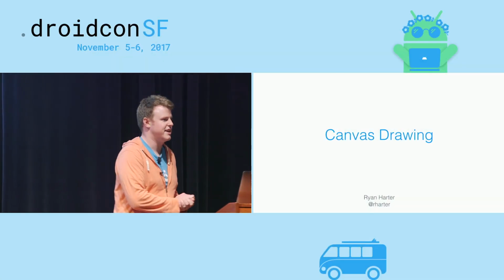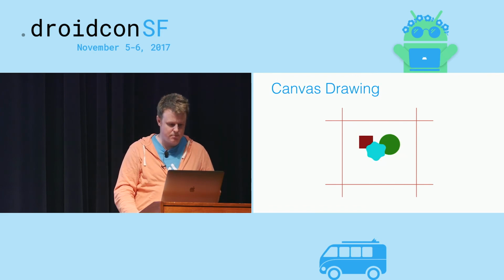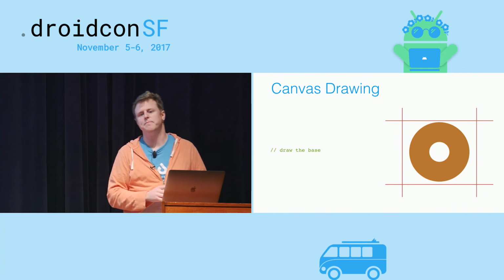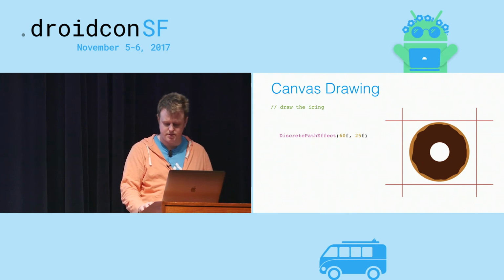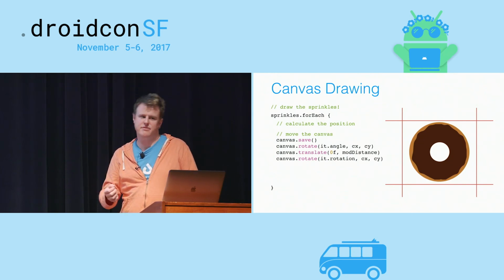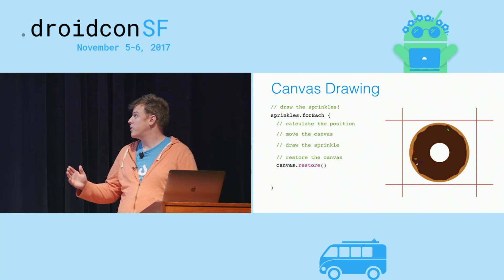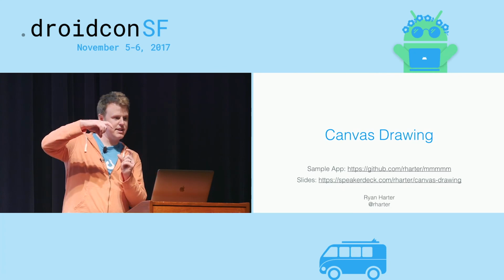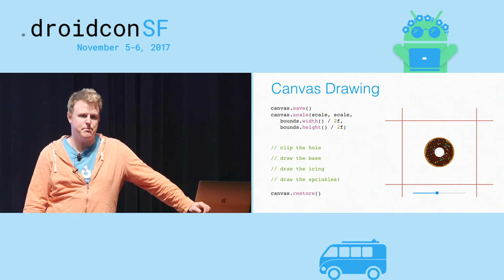droidcon SF 2017 - Canvas Drawing for Fun and Profit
Ryan Harter, Pixite

Drawing custom shapes or masks in user interfaces can be unintuitive if you've only worked with widgets. While prebuilt libraries can help, Android's Canvas APIs are all you need to handle custom 2D drawing, which can provide lighter weight layouts and better performance in your apps. In this talk, we'll dive into the Canvas APIs to see how they can be used for things like rounded image views, custom outlines, reactive UI components and path tracing animations that will delight your users.